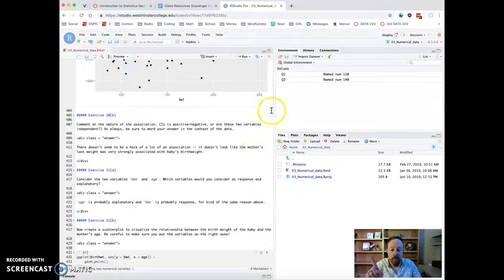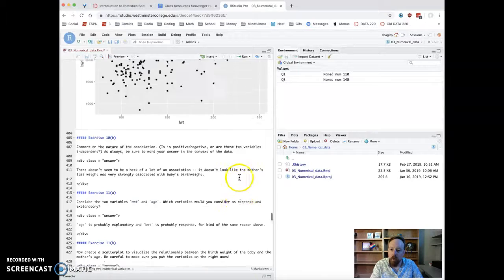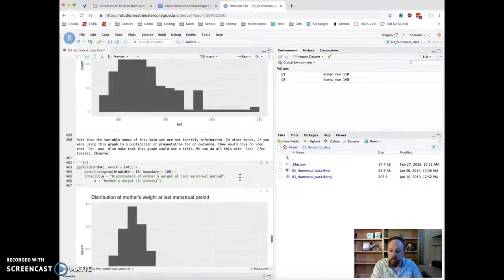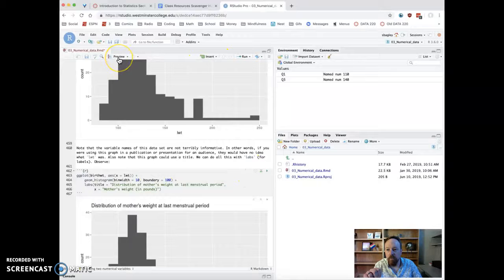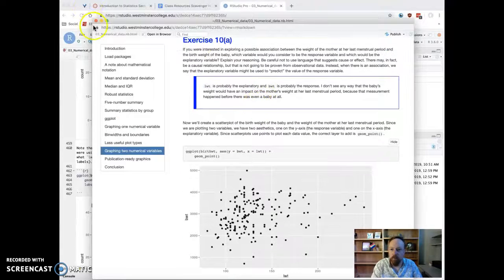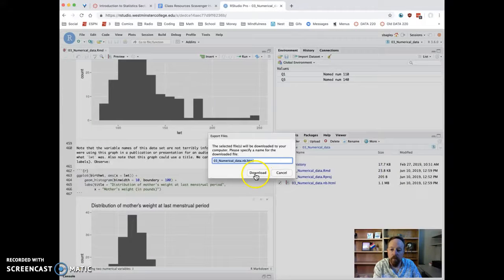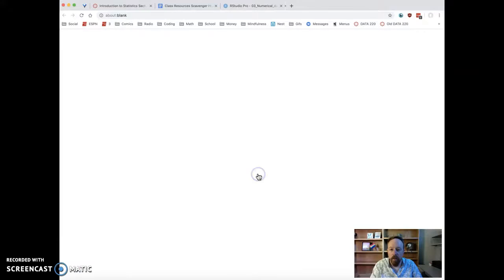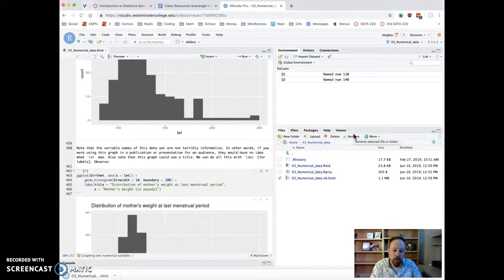Exporting your work from RStudio